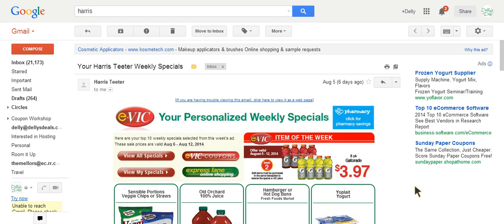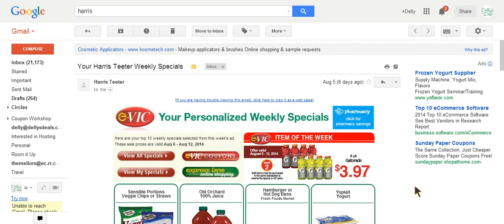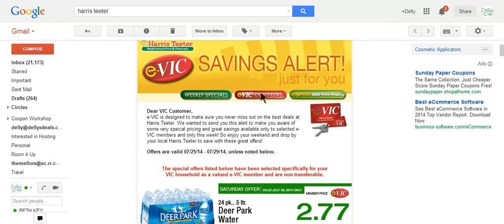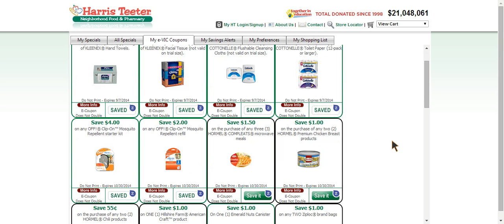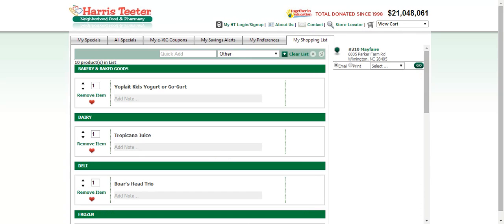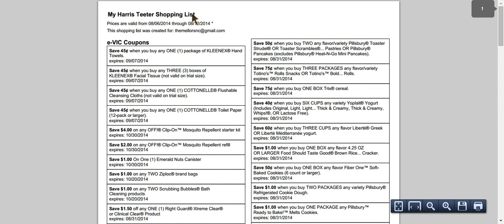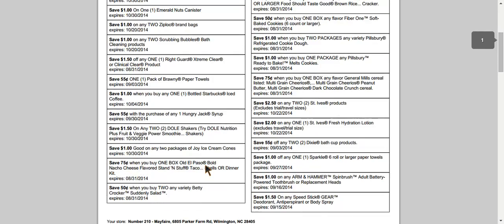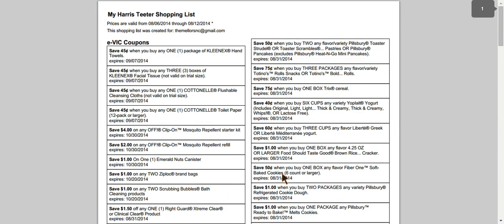How to Print a List of Your EVIC Coupons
Learn how to access and print a list of your EVIC coupons to save even more at Harris Teeter!